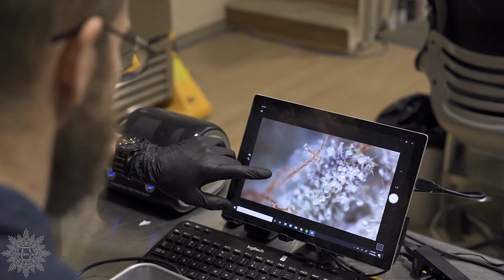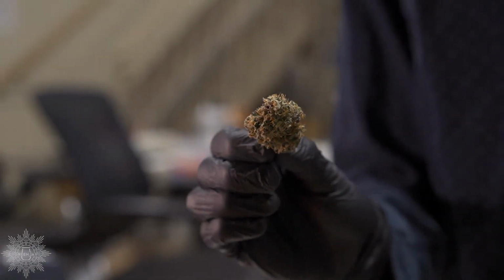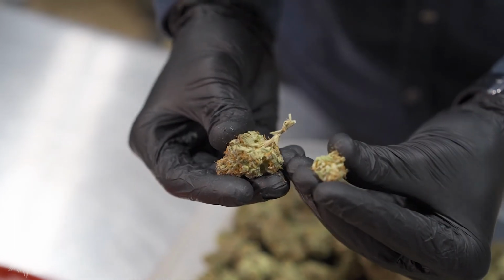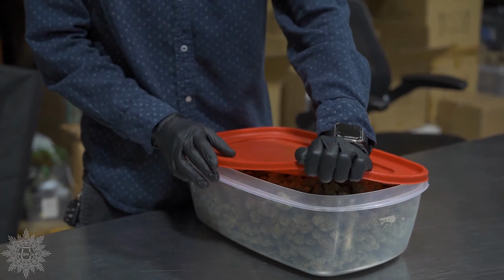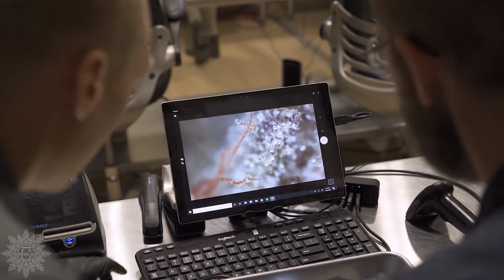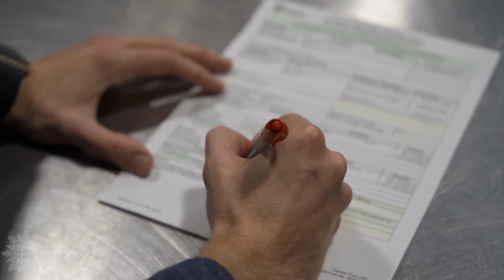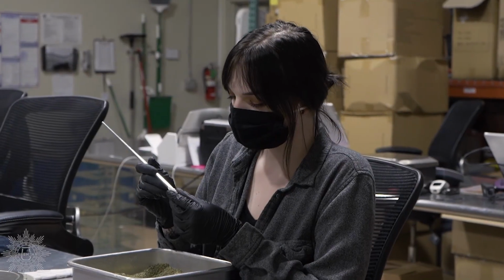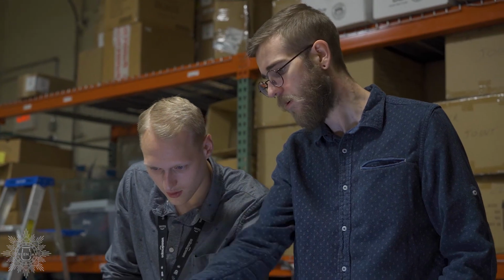Mold Concerns in the Marijuana Industry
Mold concerns in the marijuana industry has been a hot topic. Jeff Devon, Chief Procurement Officer for Green Jar Cannabis Retail discusses issues with mold in the marijuana industry and the procedures Green Jar has implemented and what other retailers can implement to protect their customers from potentially harmful mold consumption.